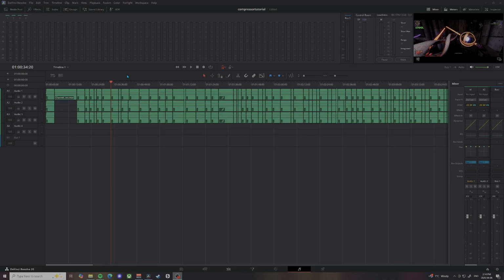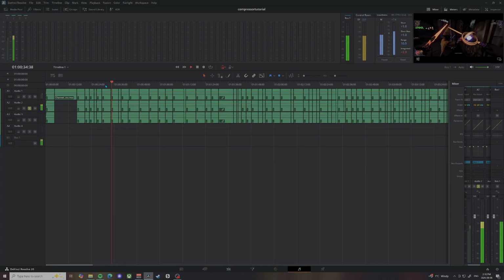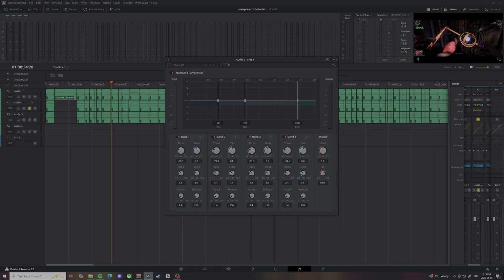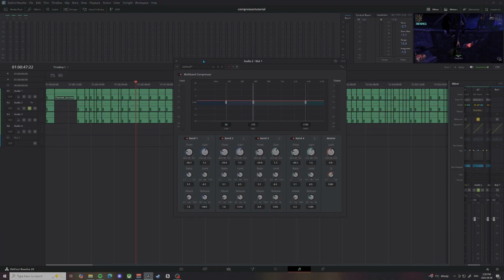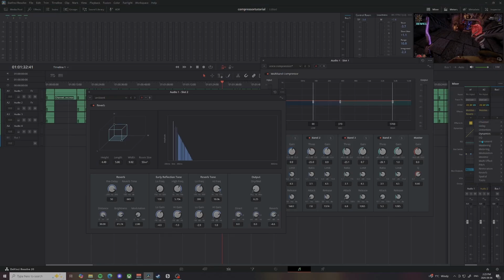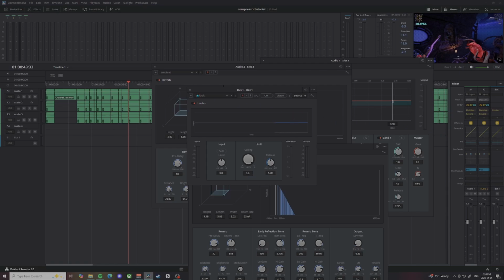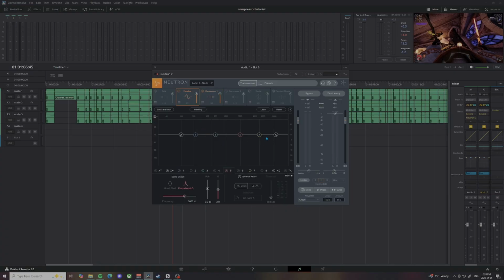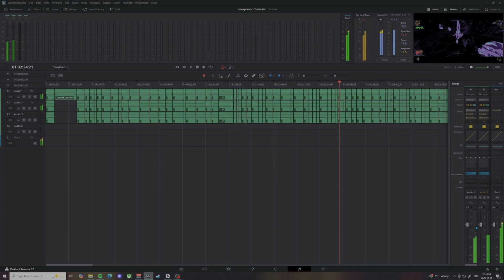How to Use Compressor and Limiter in Da Vinci Resolve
This video will show how I use the native compressor and limiter in Da Vinci Resolve when I edit a gaming video with multiple footages and game chat. I also look at the paid for VST's I have and use most often.